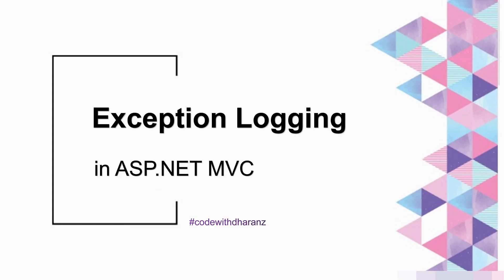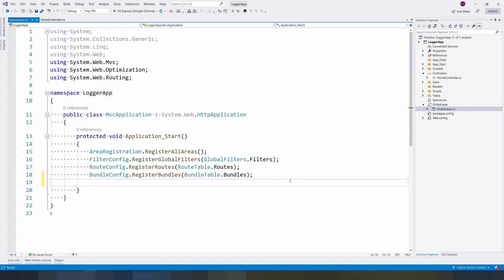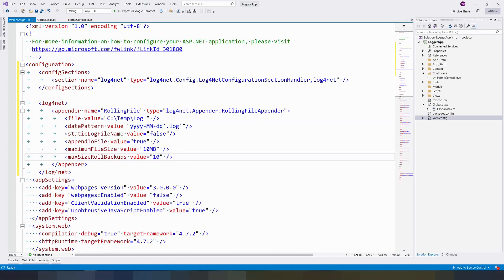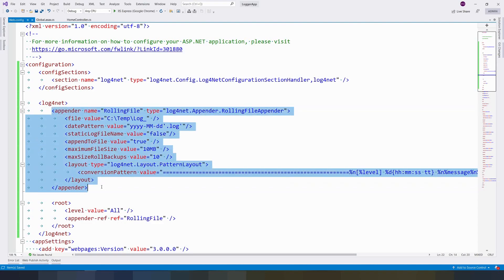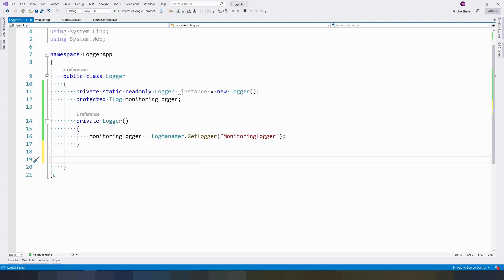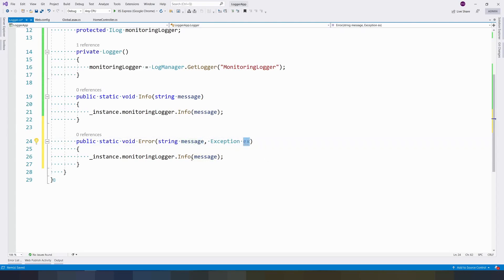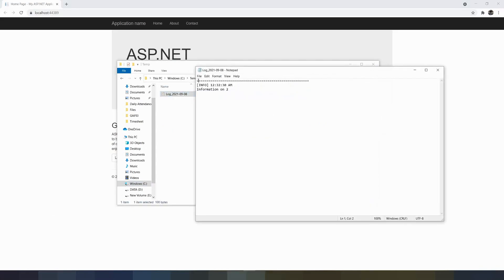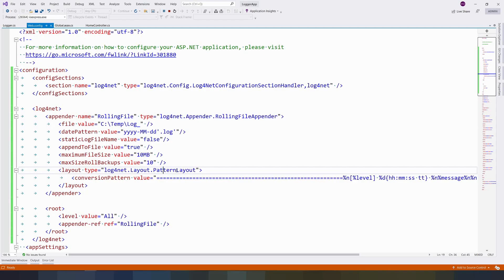Logging Exceptions in ASP.NET | Log4net | Part 15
Logging is an essential concept to follow in any development. It helps us to track / Debug the requests, response, errors and exceptions. Using Log4net (3rd party plugin) provides an immersive way of handling exceptions and log data into file, console, etc.